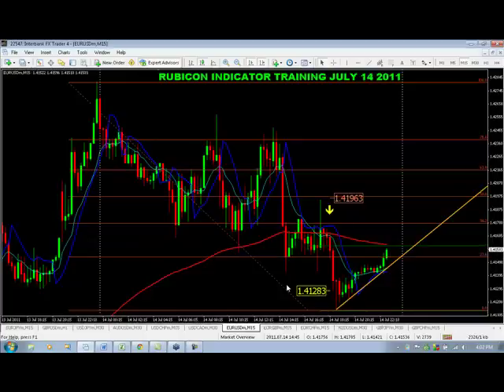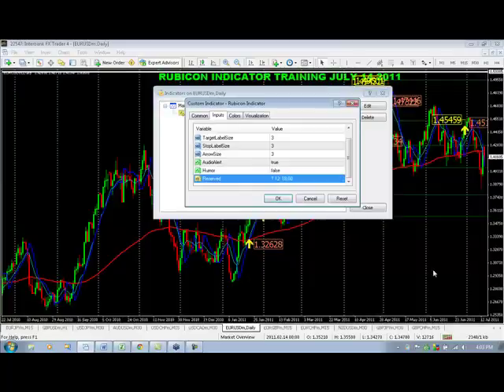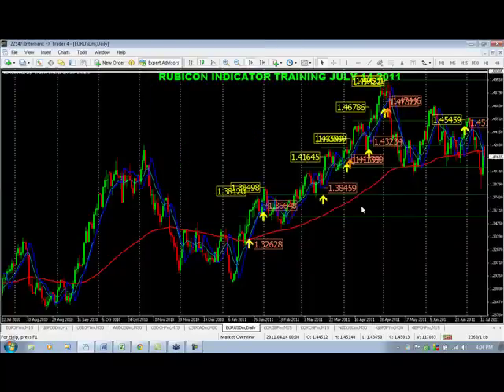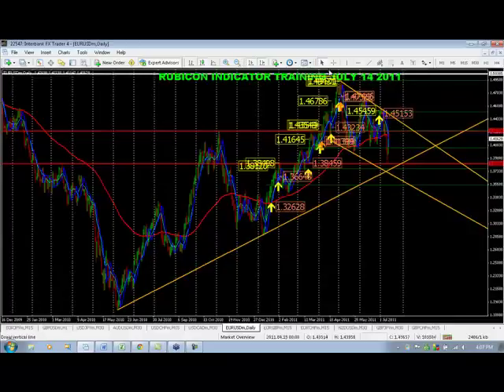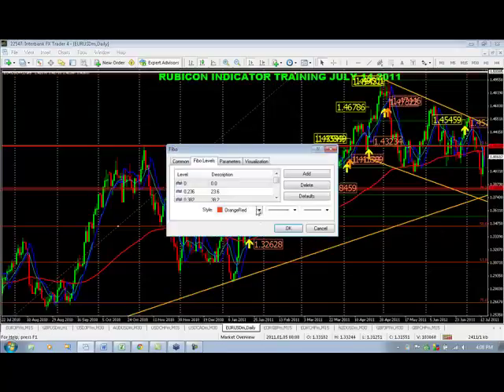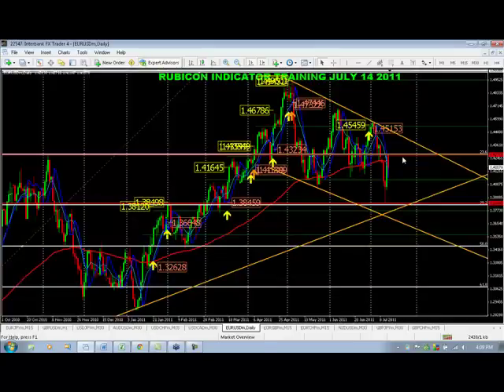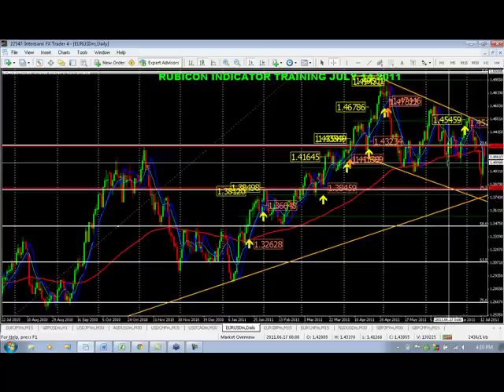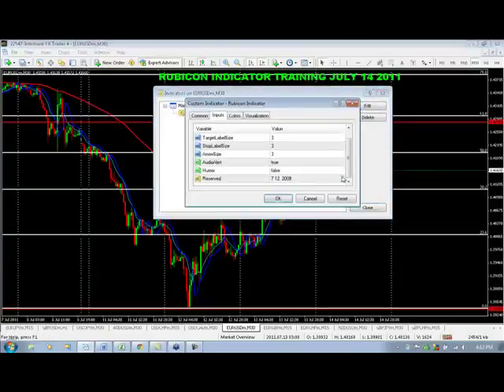July 14th Rubicon Webinar Part 1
Frank OConnor's weekly educational webinar covering trades generated from the Rubicon Indicator.